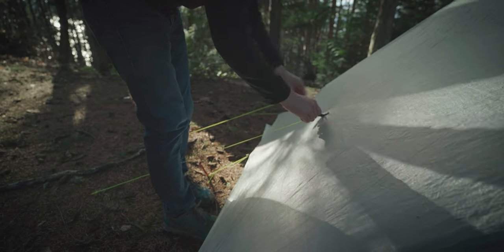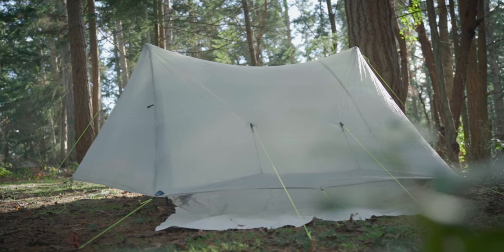How to setup the Zpacks Triplex/Duplex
Time for a good ol' how-to video! This week I run through setting up the Zpacks Triplex, which is essentially the same as the Duplex, just with a couple more tie outs. Enjoy!

00:00 Intro
1:07 Gear you'll need
1:50 Setup
6:41 Outro

Y-stakes (Amazon)
Shepherd hooks: https (Amazon)

CAMERA GEAR USED TO SHOOT THIS VIDEO

Waterproof camera backpack (Amazon)
Lightweight, full-frame camera (Amazon)
Wide zoom for vlogging (Amazon)
Mid zoom for b-roll (Amazon)
My mic (Amazon)
Lightweight tripod (Amazon)
VNDs for shooting outside (Amazon)